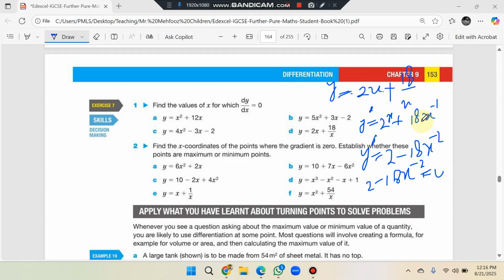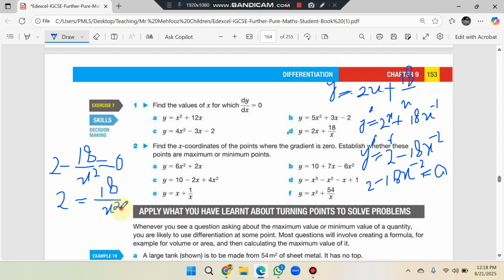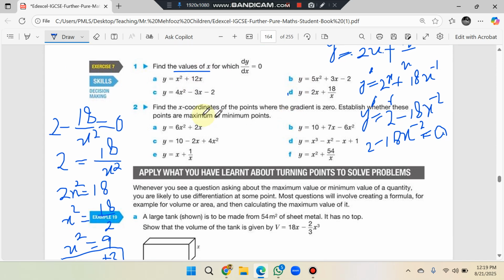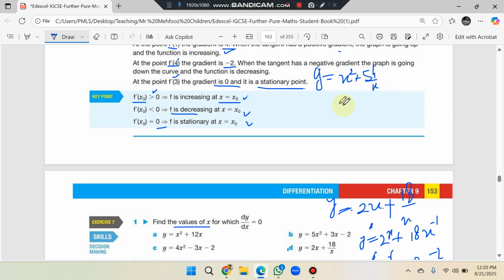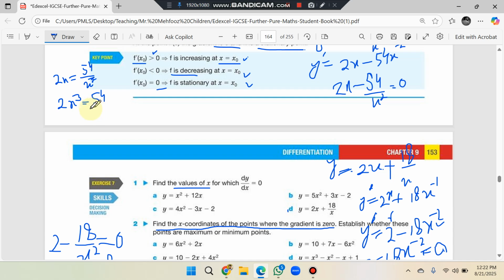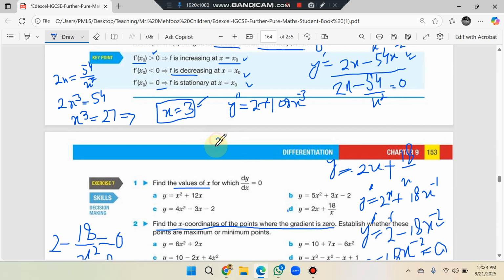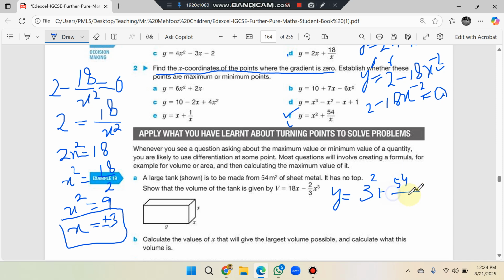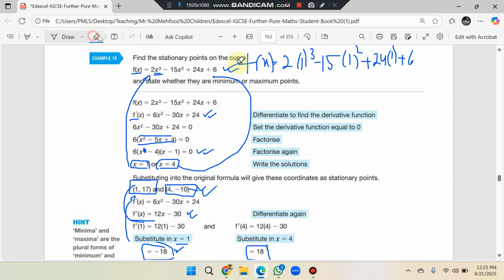IGCSE Further Maths Chapter 9, Differentiation: Topic 7, Exercise 7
Topic 7: Find the Stationary Points of a Curve and Calculate Whether They are Maximum or Minimum Stationary Points

Solved Exercise 7 Complete

Exercise 7 Complete Overview